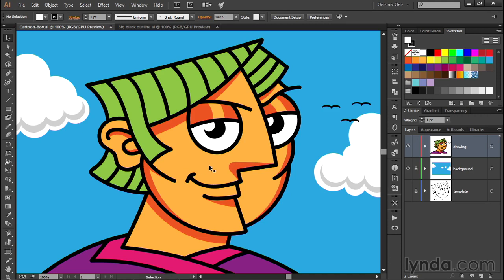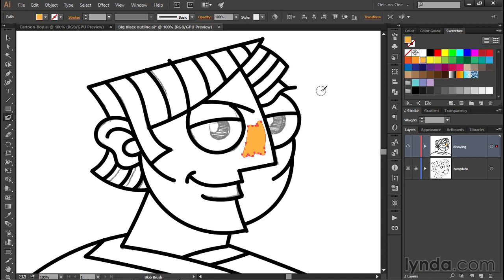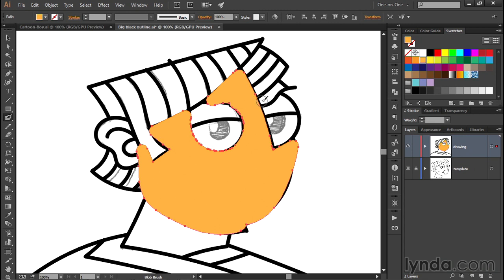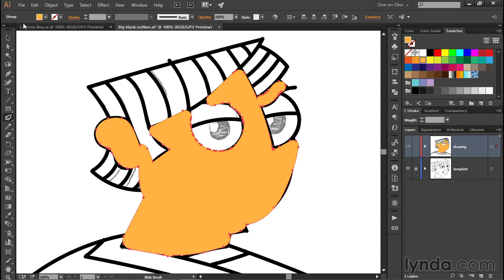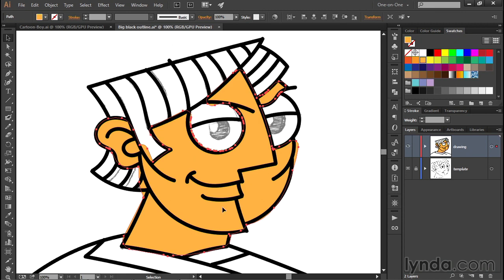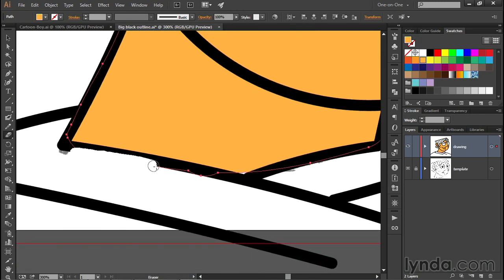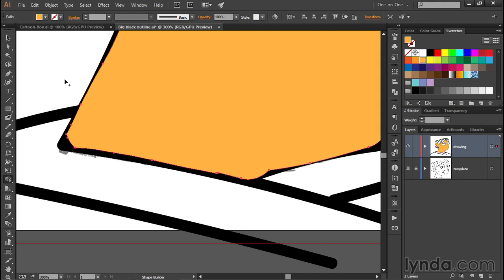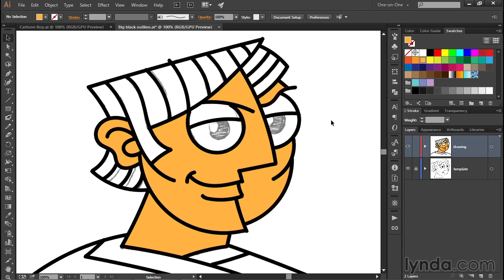12 04 Introducing the Eraser tool